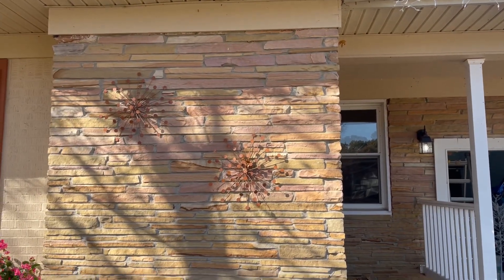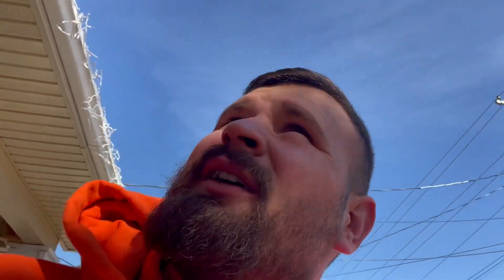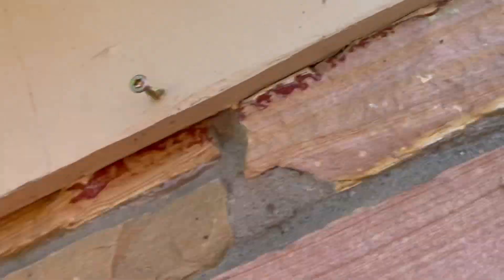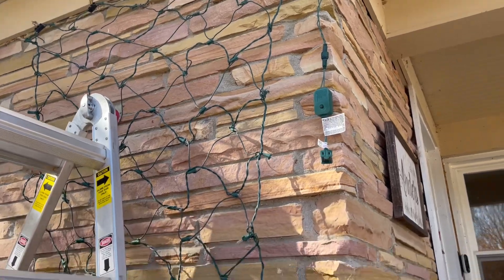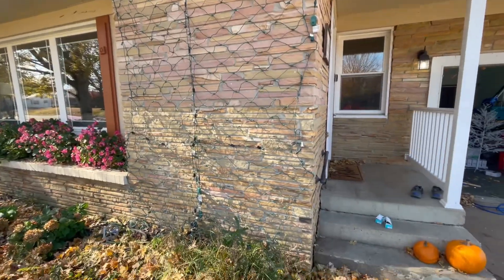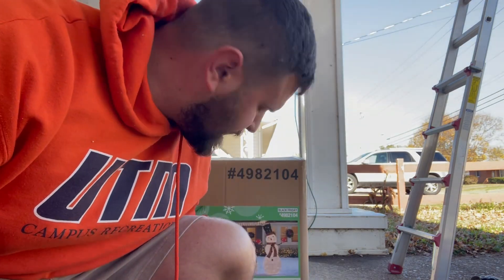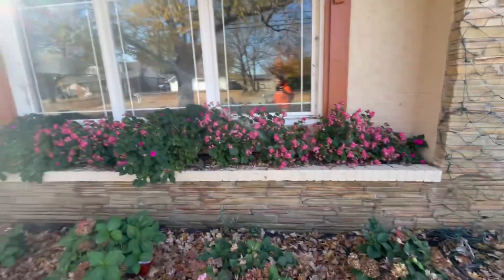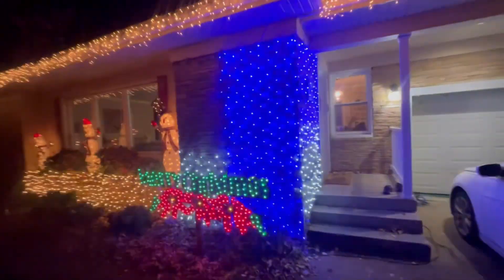Christmas Light Vlog #3! 3500 lights up!